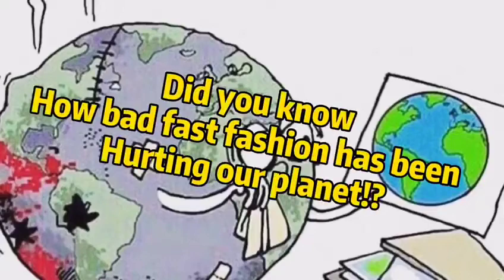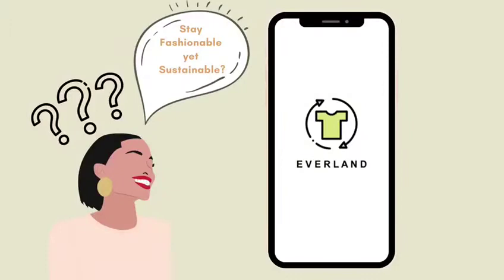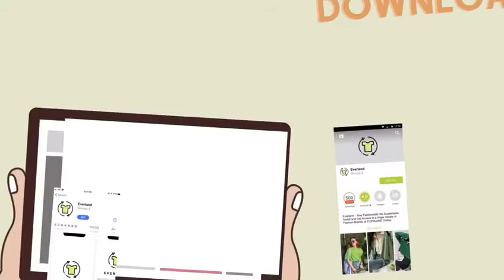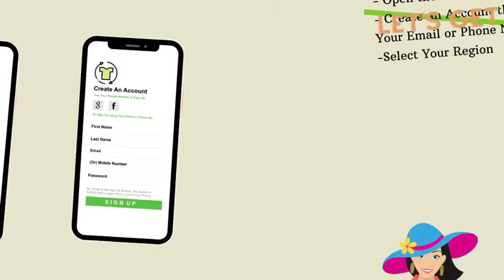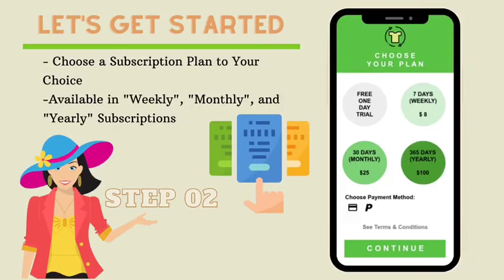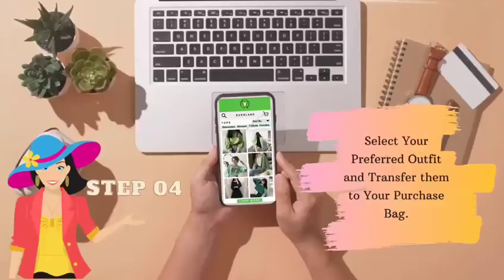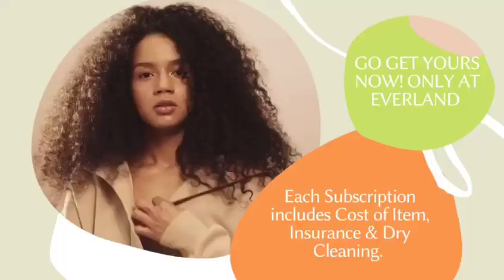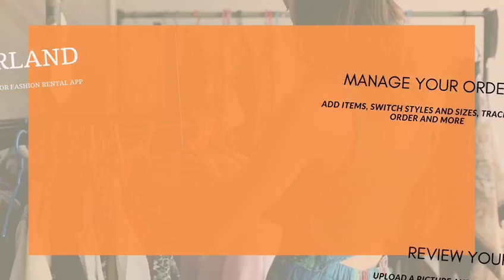[Final] BX3081Assessment 2 - App Video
James Cook University Singapore
Assessment Task 2 - App Video [Group 5]
Subject Code: BX3081
Lecturer Name: Dr Zahra Pourabedin
Group Members:
1. Clarissa Junia Ramli (13712720)
2. Hein Thiha Zaw (13713546)
3. Meng Chu (13653809)
4. Sheren Asyra Martin (13718443)
5. Tun Tun Naing (13713524)

Due Date: 04 September 2020